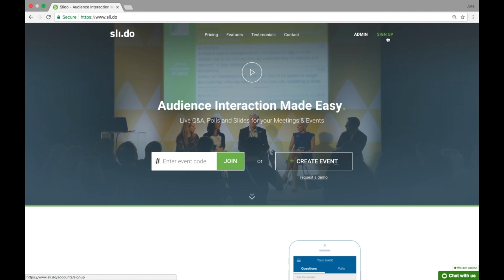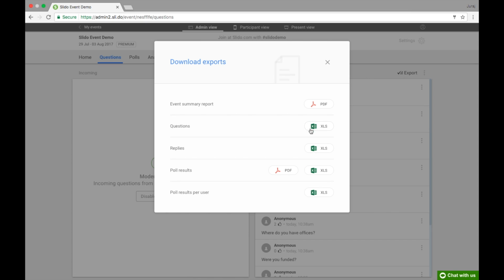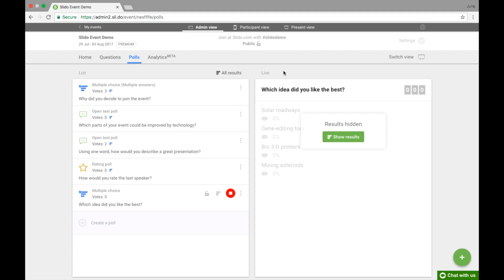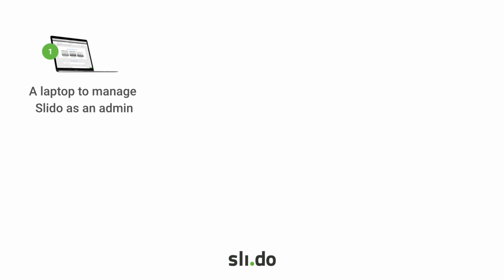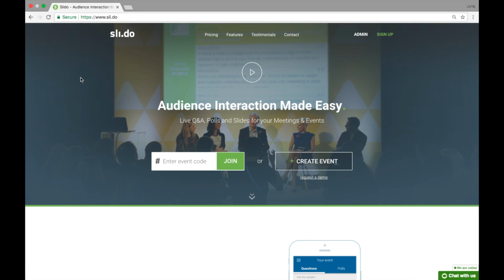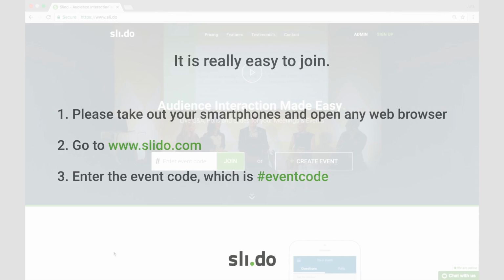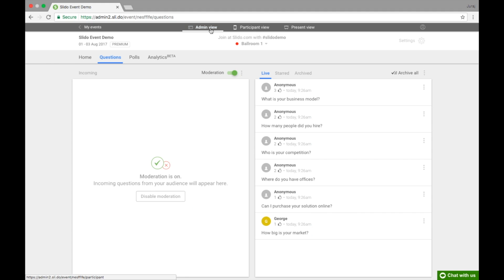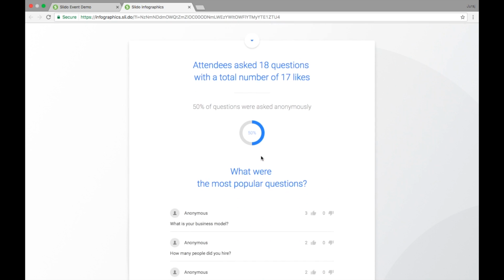How to use Slido at your event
Welcome! In this video, you will learn the essentials of how to set up and use Slido at your next event or presentation.

We will cover:
(0:24) How to create your first event
(0:54) How to manage Slido as an admin
(7:09) Technical setup
(10:46) How to communicate Slido
(13:21) Advanced settings

Have a great event!